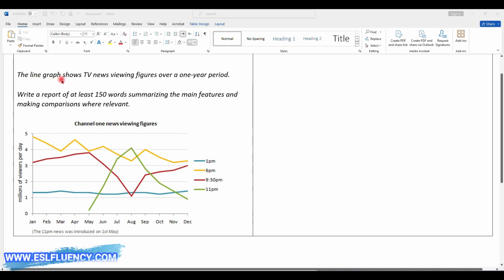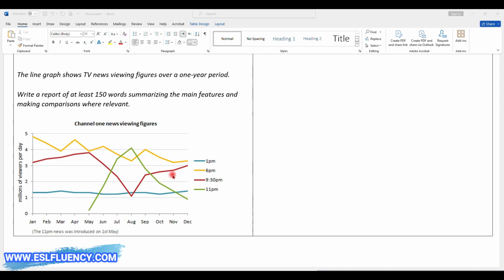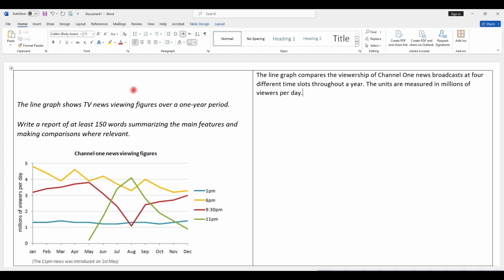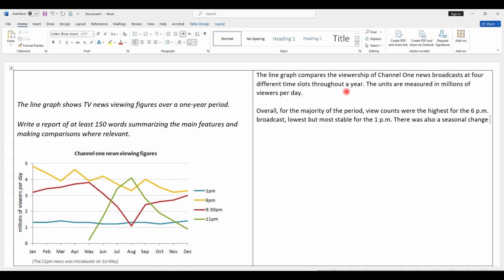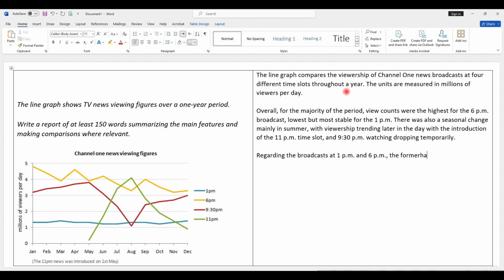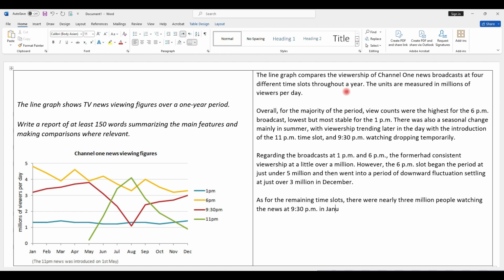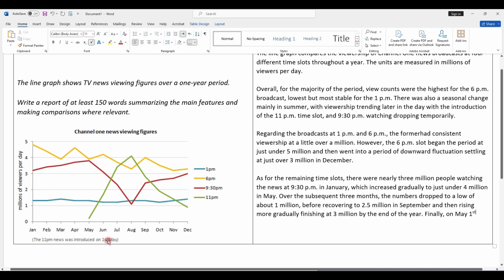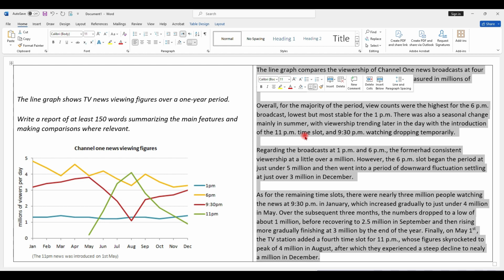IELTS Writing Task 1 Line Graph Sample | TV News Broadcasting Time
In this video, we are going to analyze a line graph and write a report. Here is the task:
The line graph shows TV news viewing figures over a one-year period.
In order not to make the video unnecessarily long, the final step, editing, is not included. You can find the full sample with the minor typos corrected here: